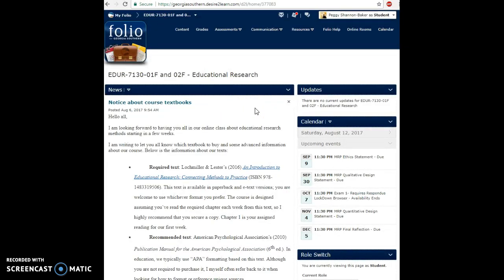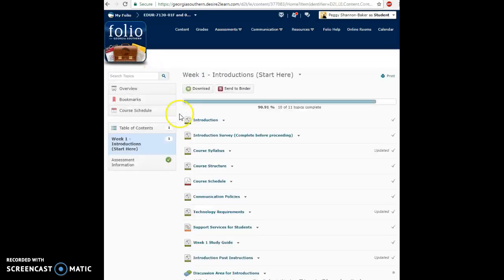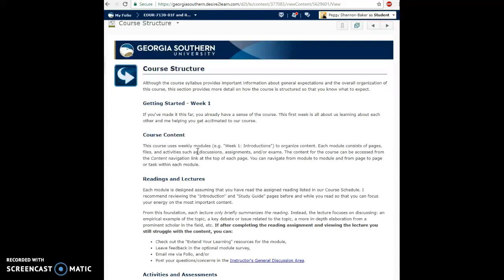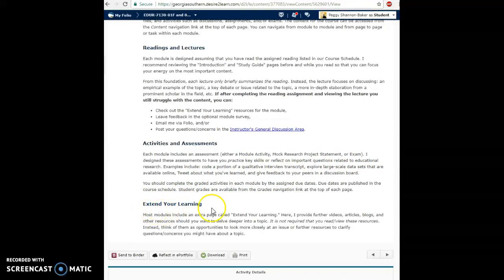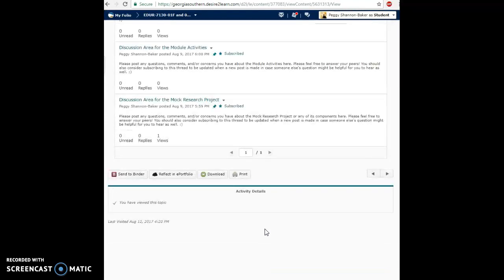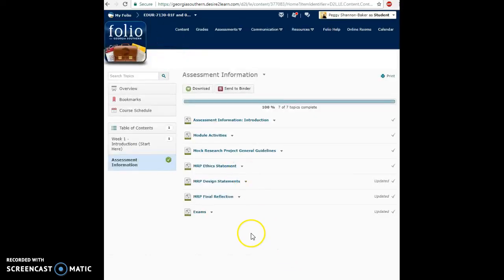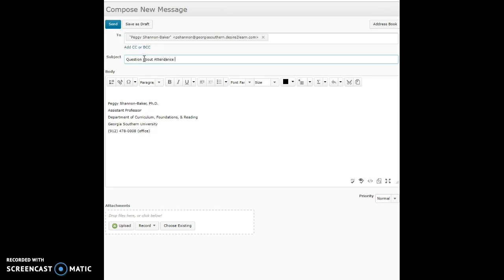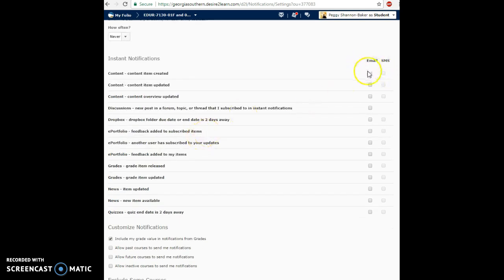Video Walk-through for EDUR 7130 Fall 2017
This is a brief video walk-through tour of some of the major components for our Fall 2017 course, EDUR 7130: Educational Research.